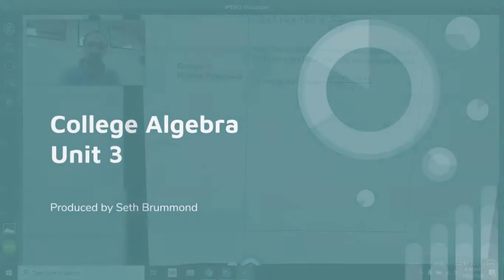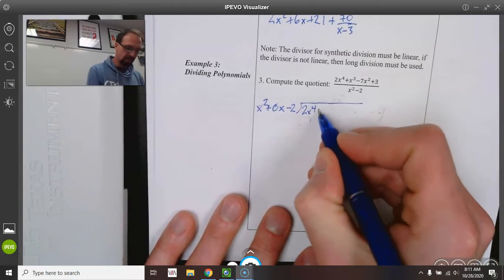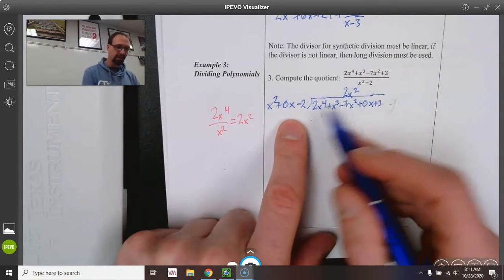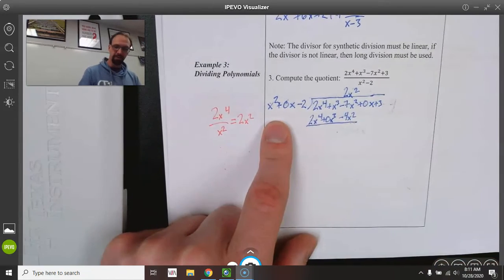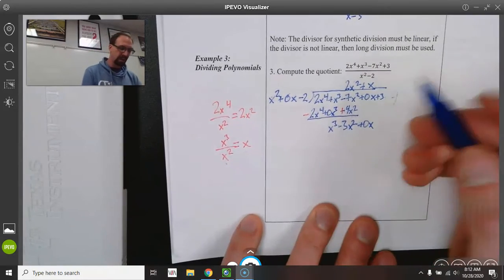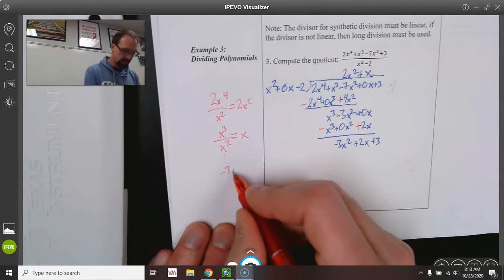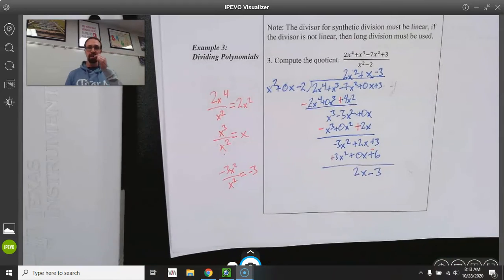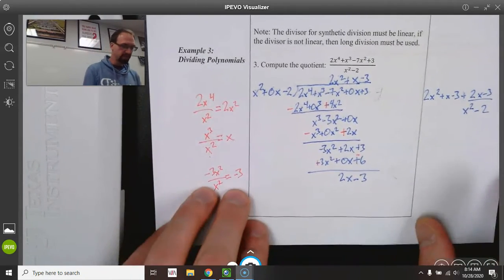CA 3.2 Dividing Polynomials Example 3